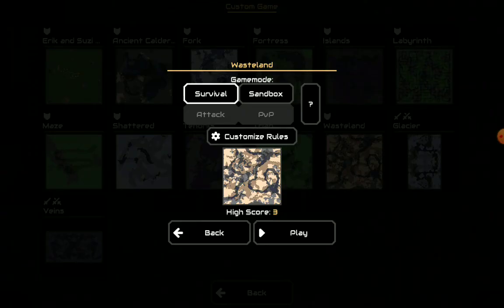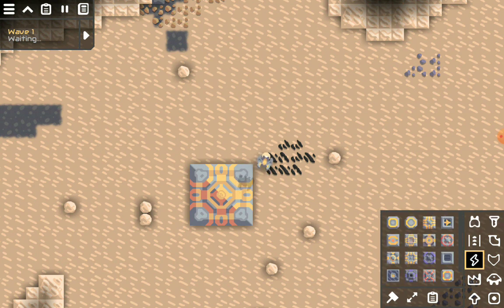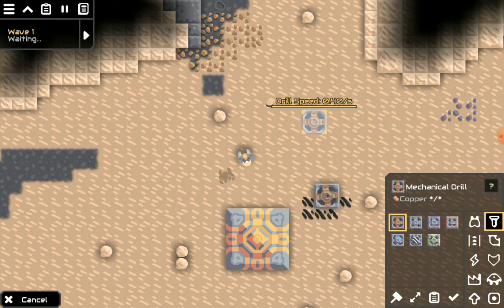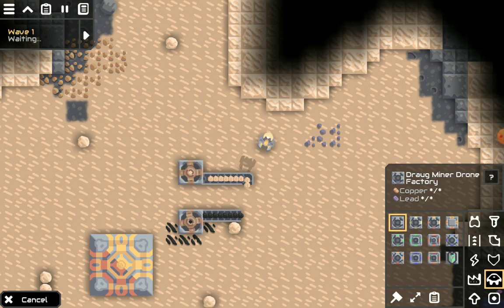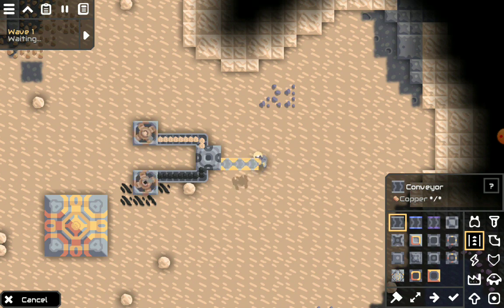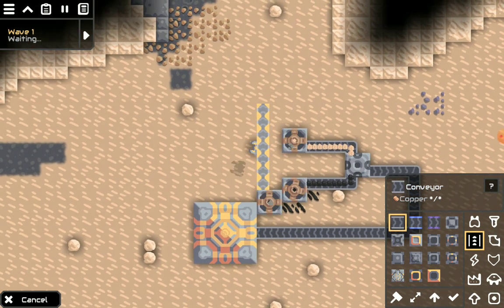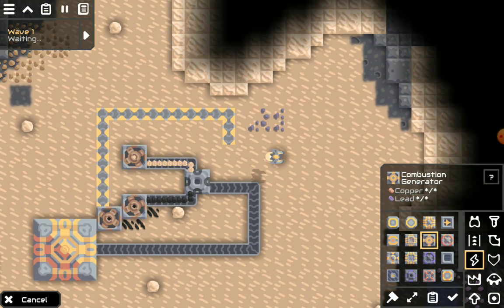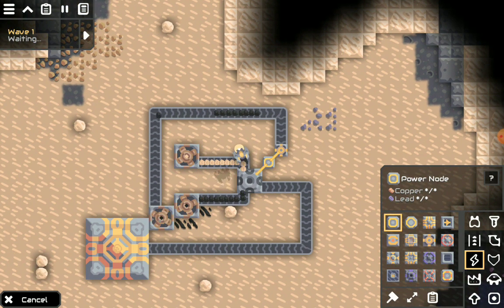How to make silicon in Mindustry. (Tutorial)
In this video I'll show you how to make silicon in Mindustry, silicon is a very useful item for a lot of things including, solar panels, but silicon can be hard to make, untill you know how

- You don't have to use the power source I used, I used it because it's easy, powerful, uses something you'd be using anyway, and not very expressive.

- Silicon is made of sand and coal.

- If you're on mobile check out Xrecorder if you want to record videos like me.